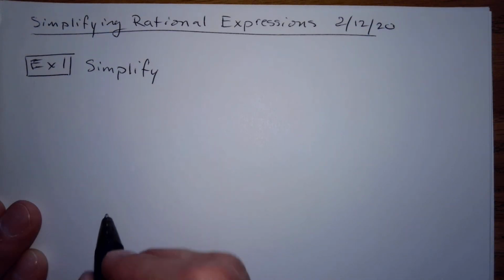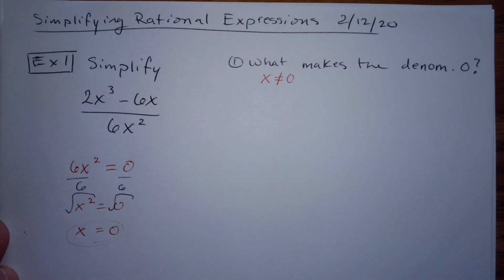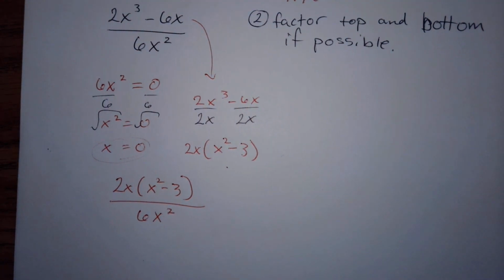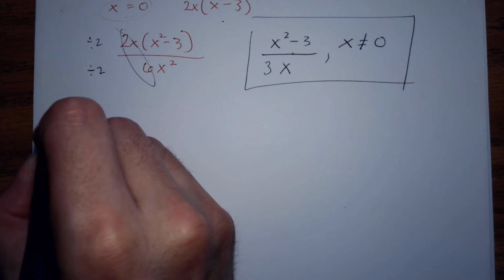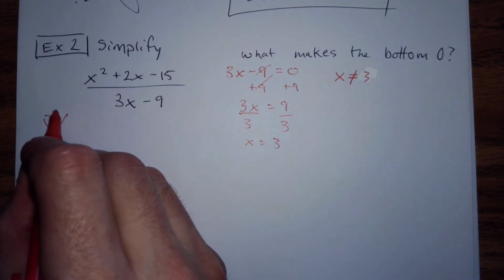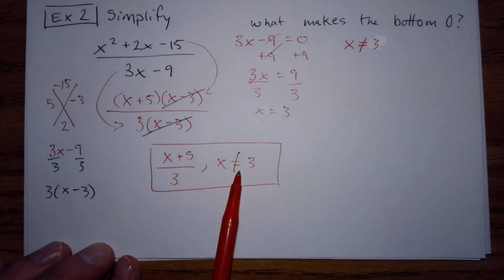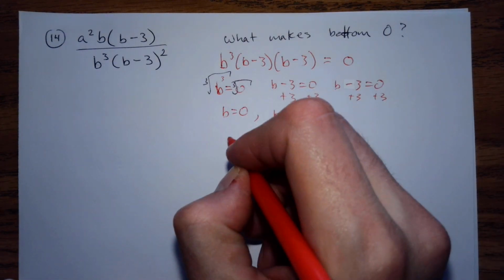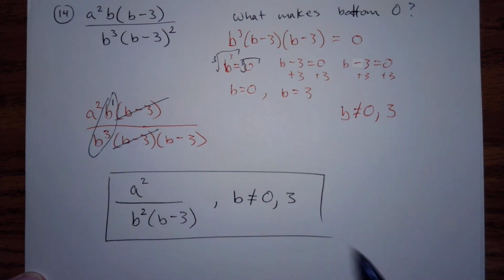Simplifying Rational Expressions